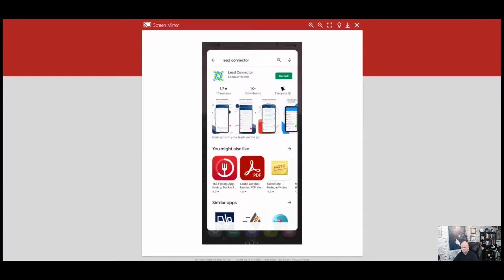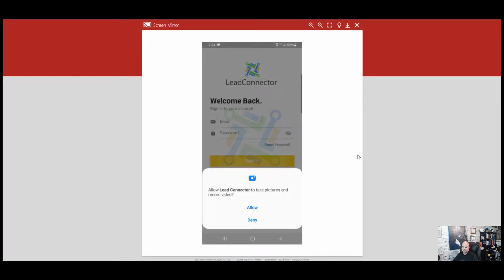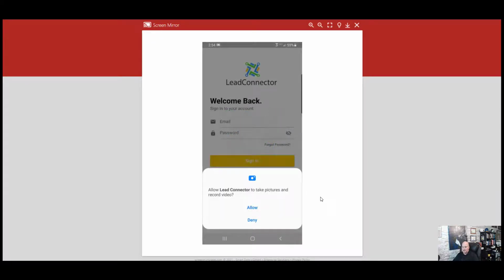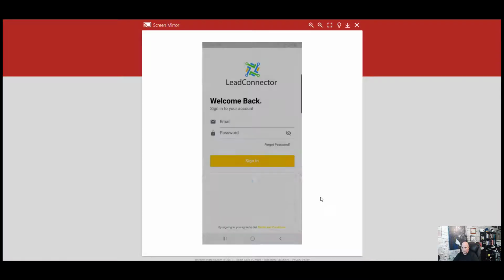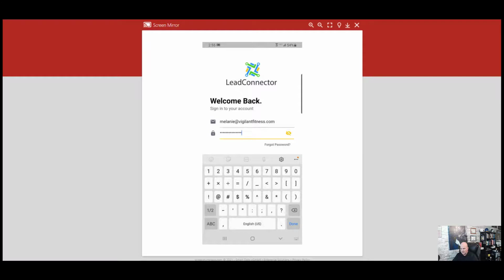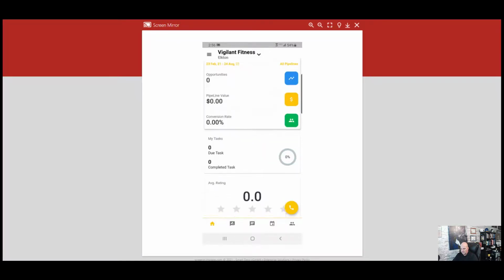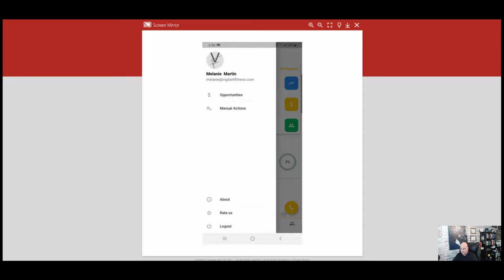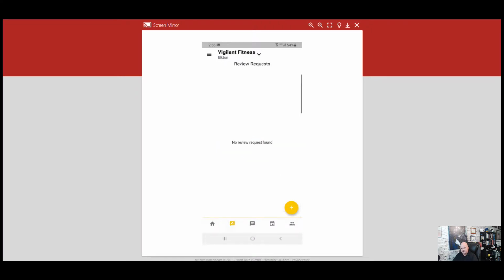GOHIGHLEVEL Tutorial How to install Mobile App Lead Connector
In this GOHIGHLEVEL Tutorial you will learn how to install the custom Go Highlevel app. LeadConnector is the leading app to integrate multiple CRM and conversational tools from multiple sources all on your mobile device. View Pipeline Stages, Add Leads, Add to Campaign and Move Opportunities all in one place.

💚If you do not have High Level click this link for a FREE 14 Day Trial:💚

I will walk you through installing Lead Connector for Go High Level and the features.